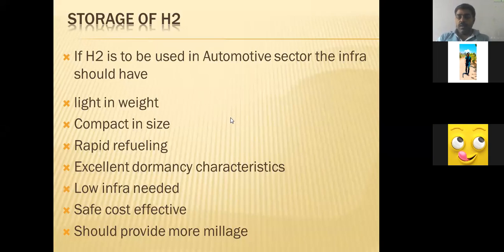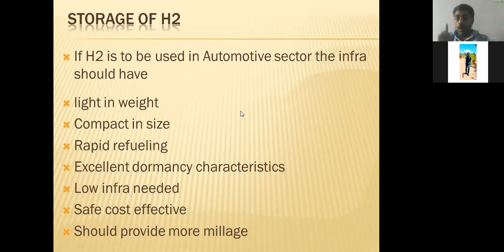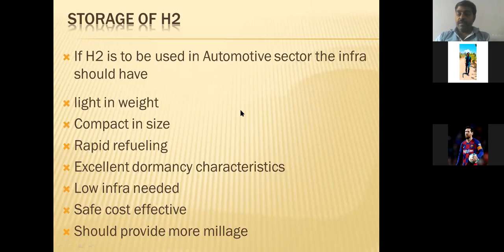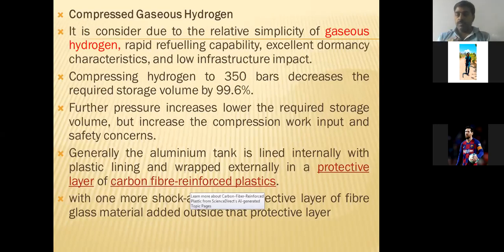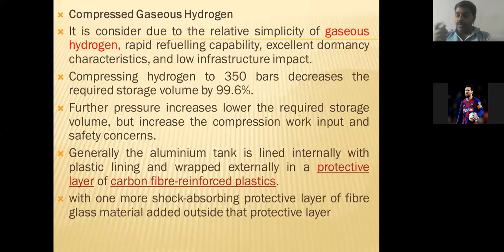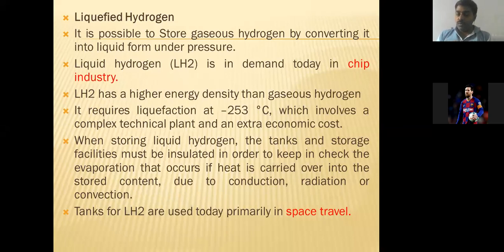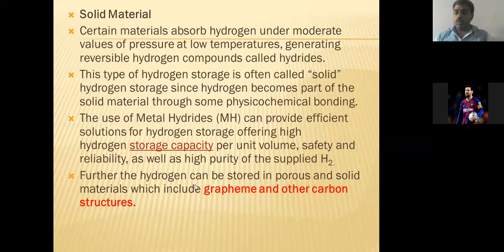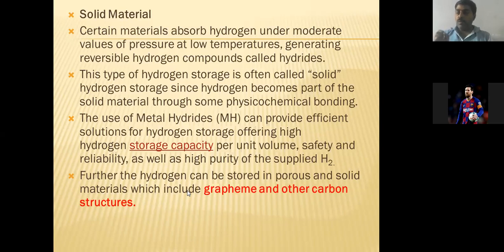Hydrogen storage by Dr S Sunil Kumar Reddy Prof & Head SIETK Puttur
As Hydrogen is having many applications, Storing is the main criteria. Here it has been discussed